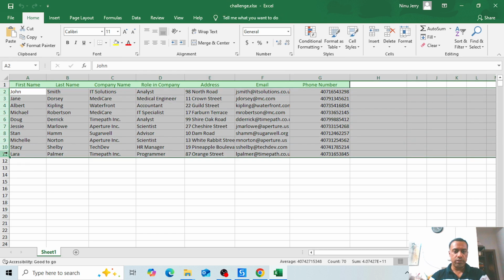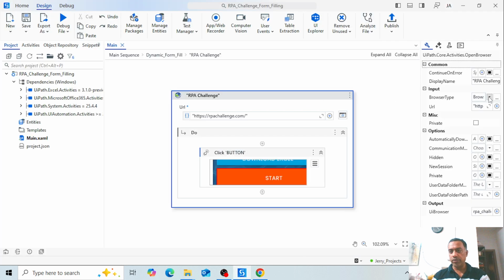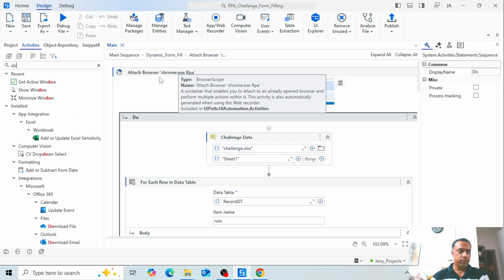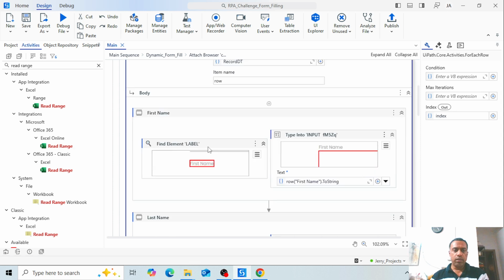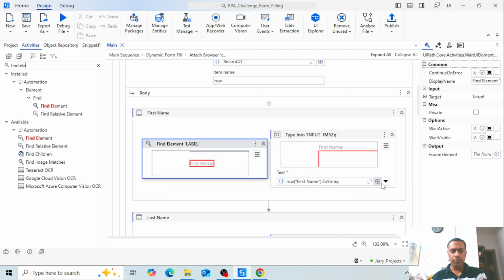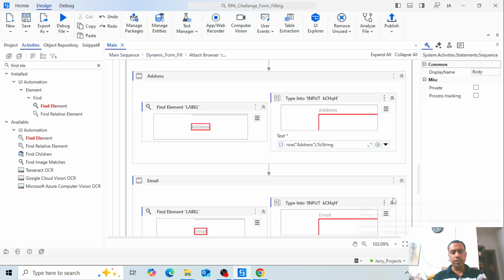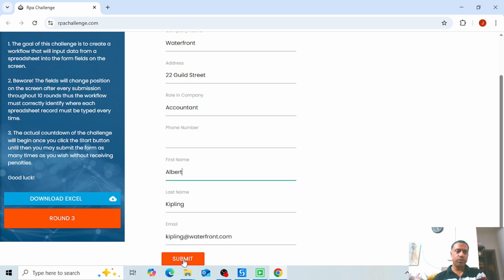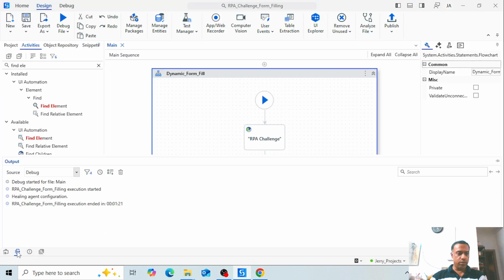UiPath RPA Challenge | Dynamic Layout Automation with Anchor Base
In this RPA Challenge video, I demonstrate how to handle dynamic form layouts using UiPath. This challenge involves a webpage where the position of fields (like First Name, Last Name, etc.) changes every time, requiring a flexible automation solution.

👨‍💻 Key Concepts Covered:

Anchor Base usage (Find Element + Type Into)
Open Browser / Attach Browser
Do While loop for multiple records
Click activity for submission
Reading from Excel (10 records)
7 dynamic fields to be filled on each loop